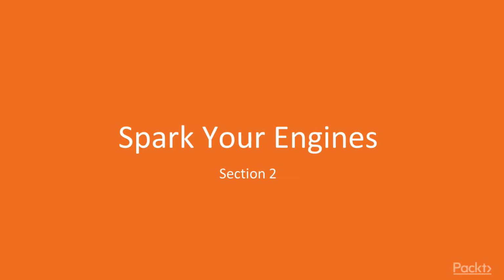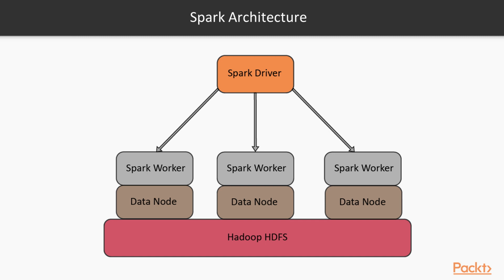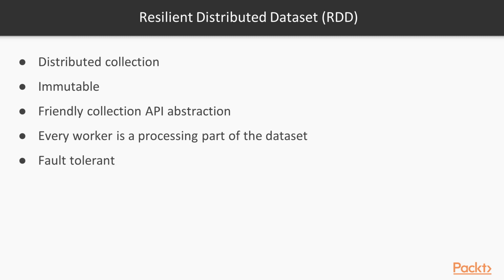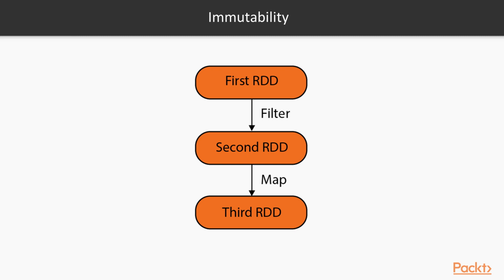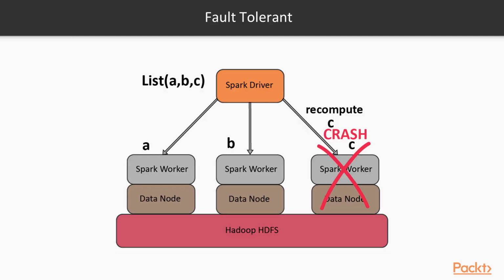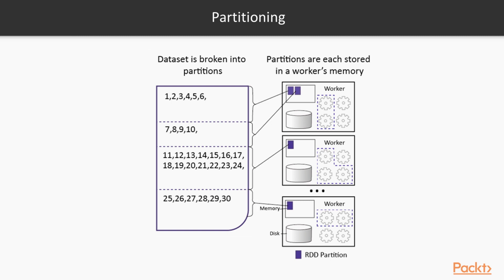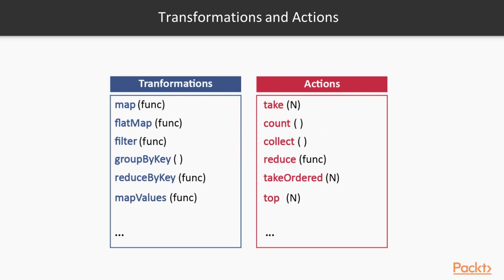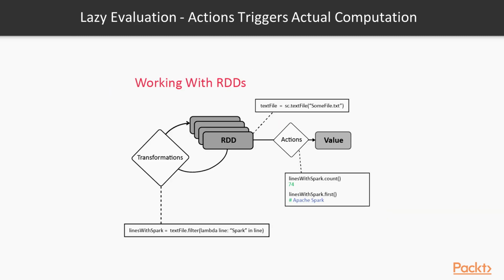Building a Big Data Analytics Stack : Writing Spark Jobs | packtpub.com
In this video, we will be writing Spark jobs.
• Explore the Spark architecture and RDD
• Learn about partitioning in Spark
• Explore transformations and actions